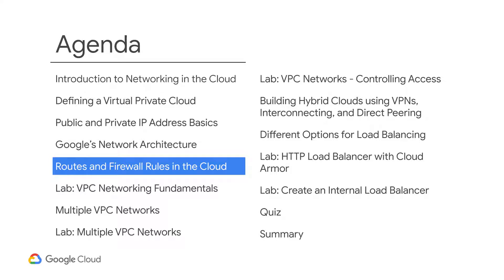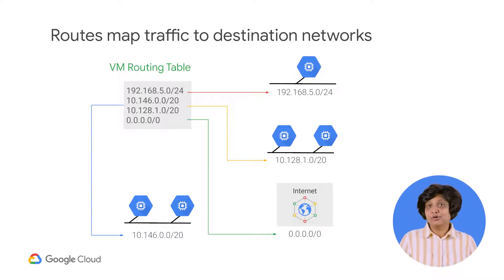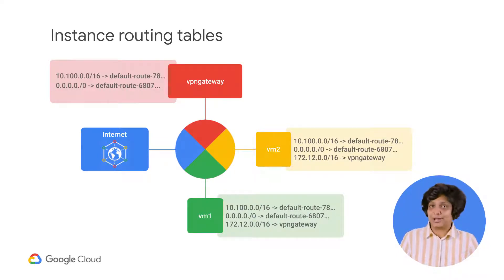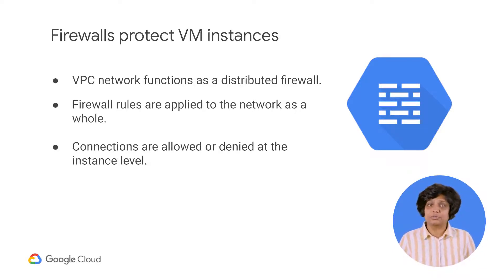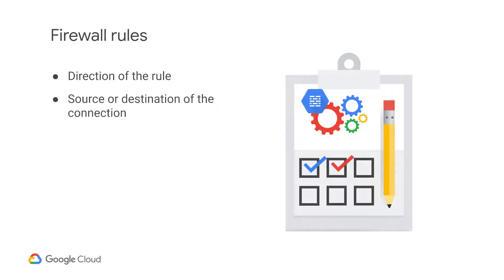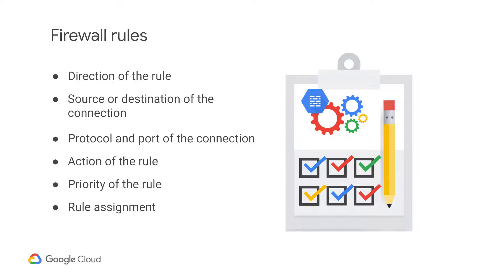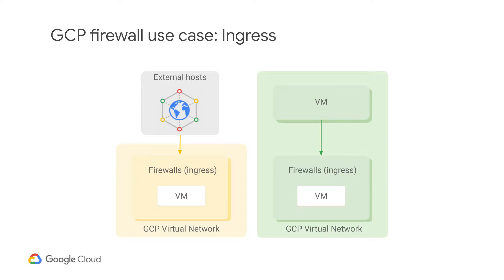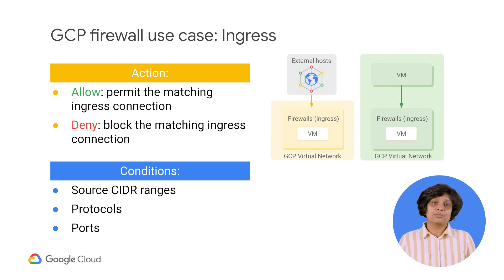Routes and Firewall Rules in the Cloud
This lesson has:
Concept:
 Routes
 Firewalls
 GCP firewall use cases (egress and ingress)